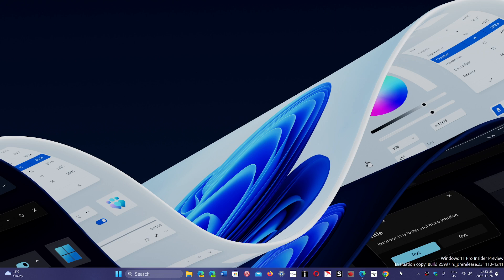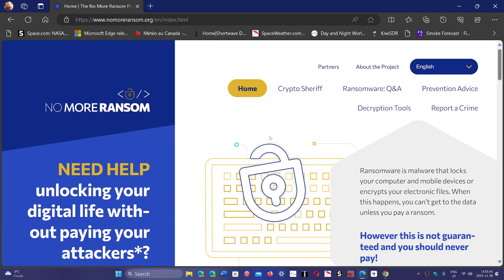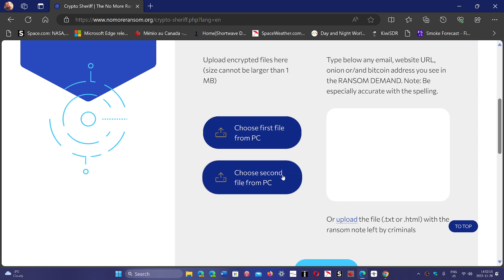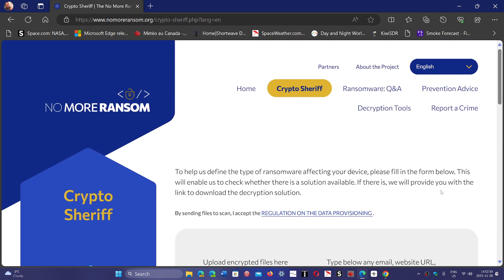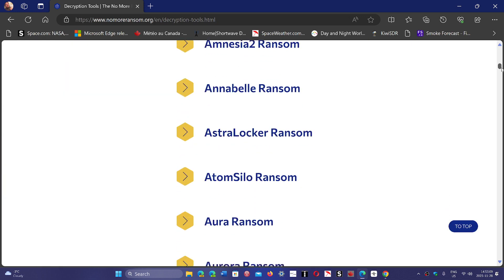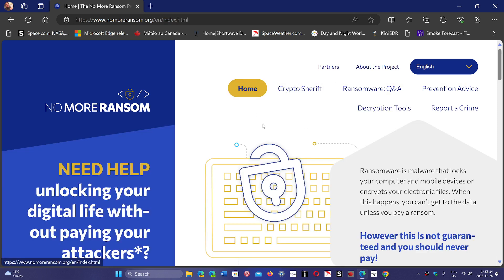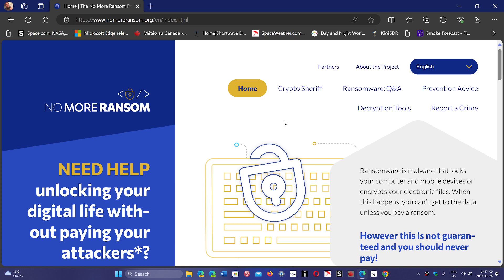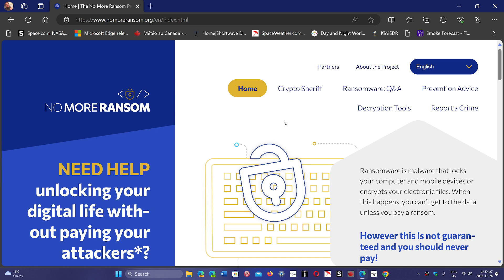HOW TO Get back encrypted files from a Ransomware attack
You can check out this great website, hope it helps you get back your files